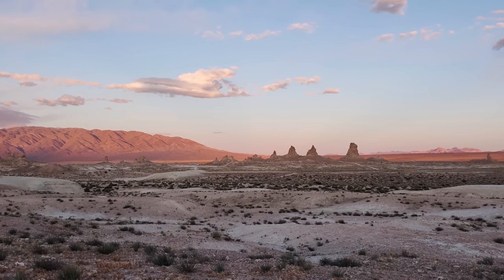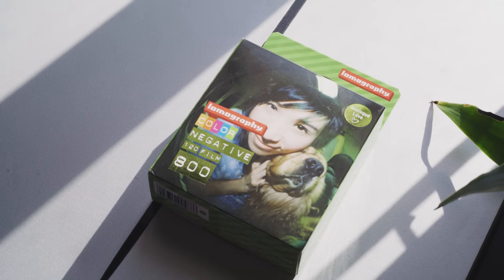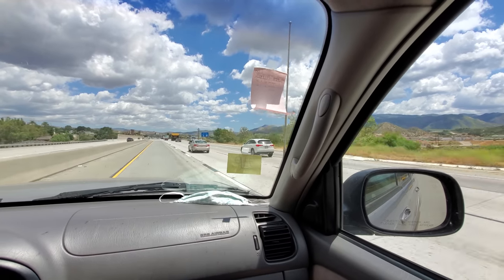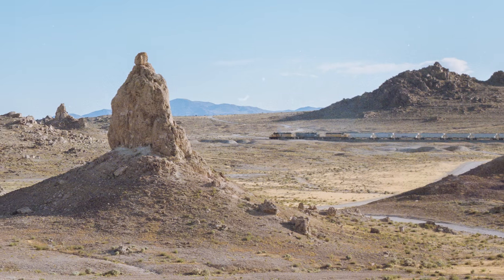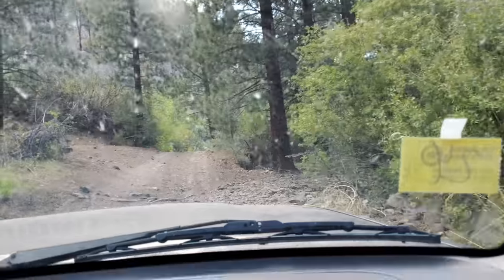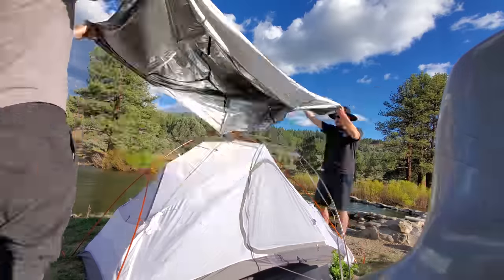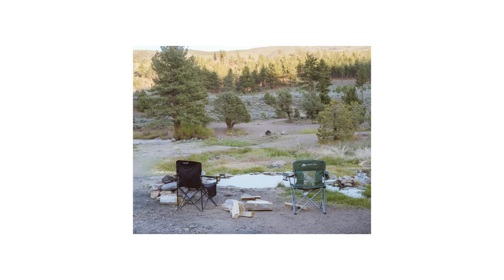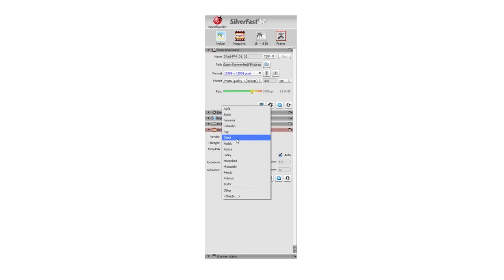Lomo 800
Jason goes out to the desert and does Lomo 800.

CAMERAS IN VIDEO:
Pentax 6x7

Shot on Sony a7rii and my stupid phone.

Instayams: @50_shades_of_jason